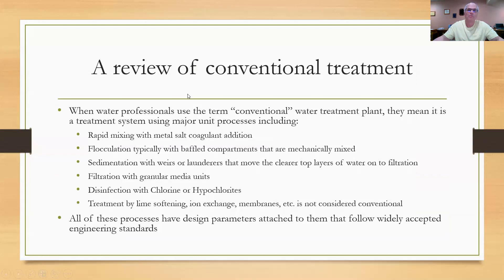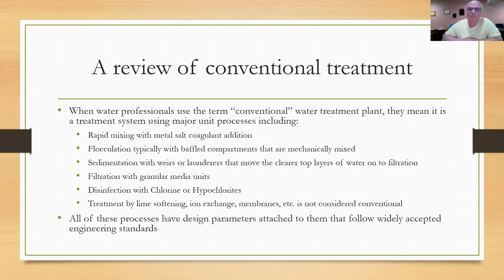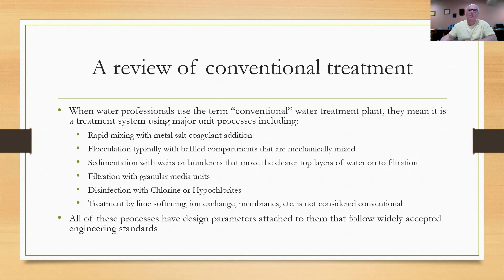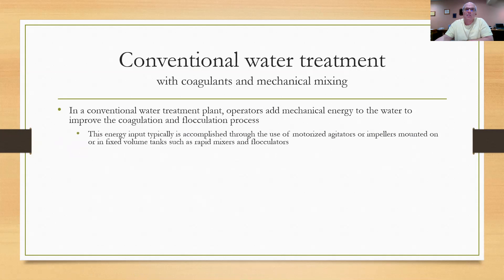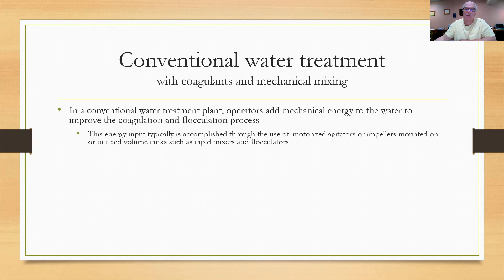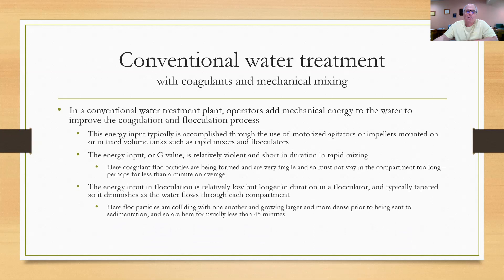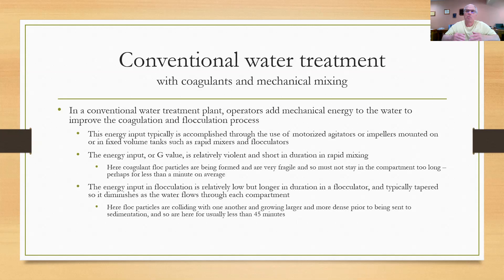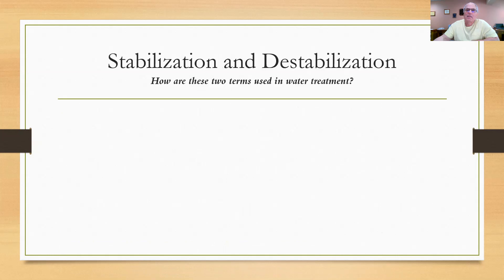G value calculations for water treatment plant operators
Water Plant Operator G value in water treatment - Advances math series for WTP operators who want to better understand G value calculations and meaning.  This video shows an example of a calculation for a mixing unit